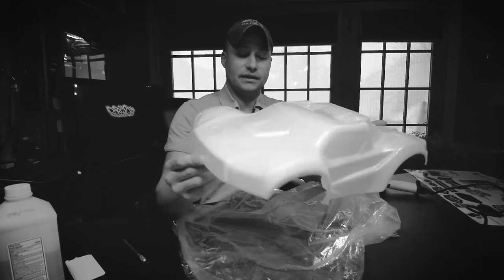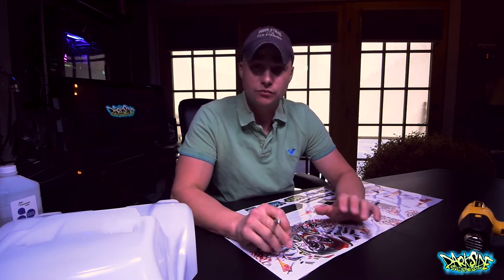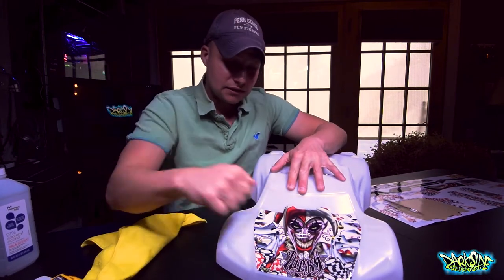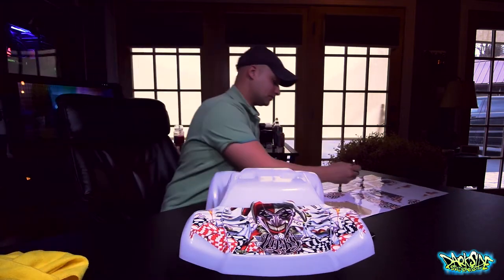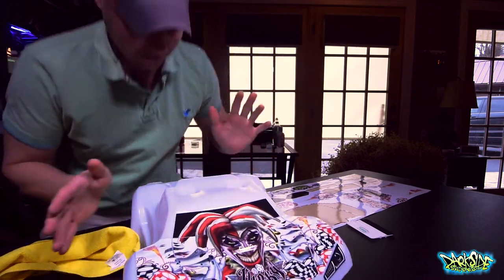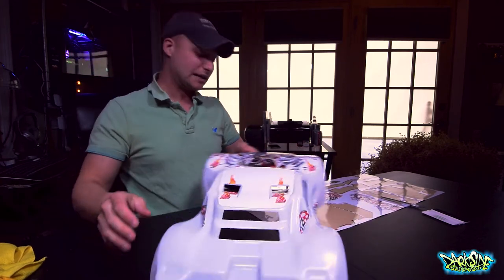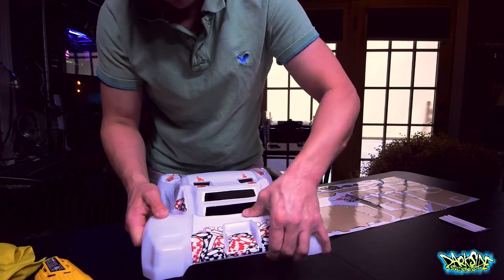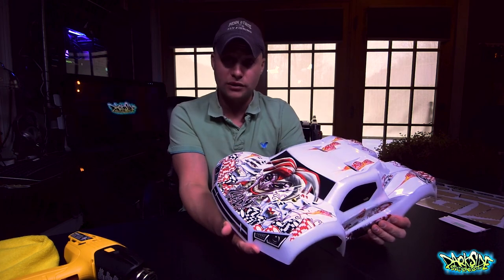Installation of Darkside Studios accessory graphics onto a Traxxas Slash Brute Bash Body.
Installation of a Darkside Studios LLC graphics kit on a Pro-Line 3498-15 Pre-Cut Monster Fusion Bash Armor Body